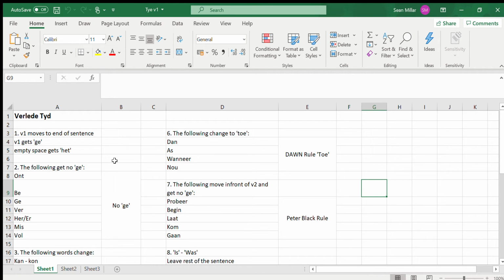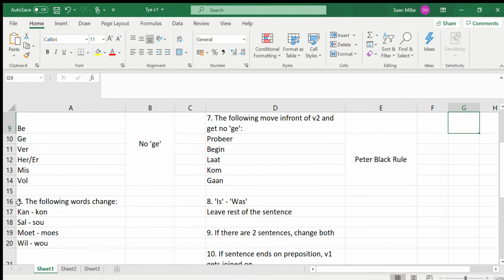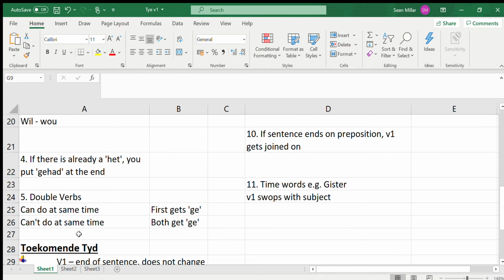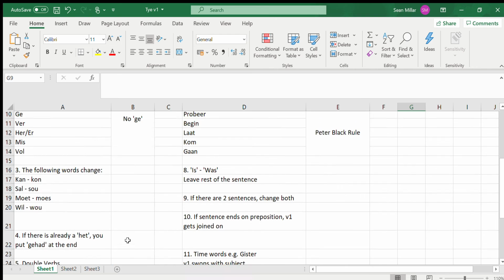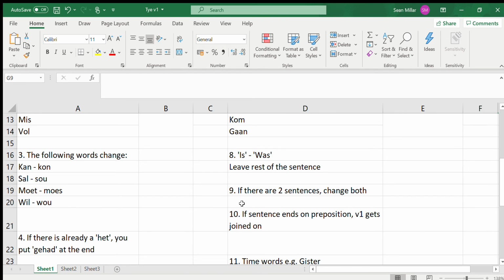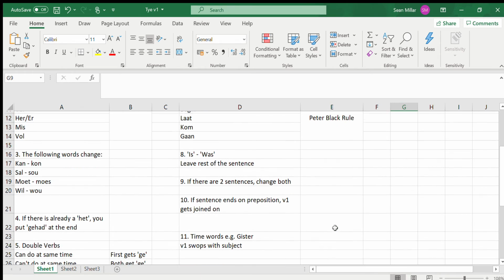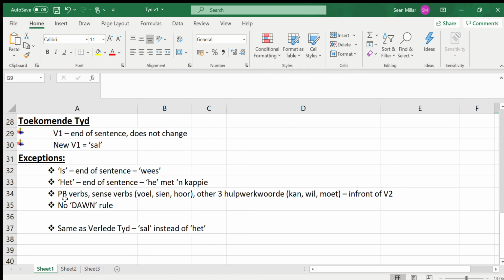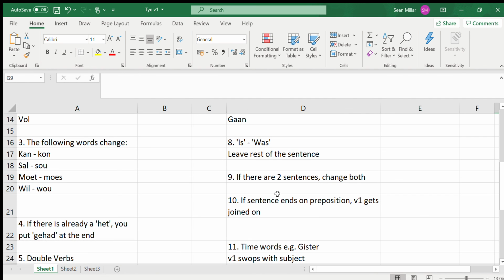Afrikaans Language - Tye (Tenses)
This video covers Tye which comprises both Verlede and Toekomende Tyd.